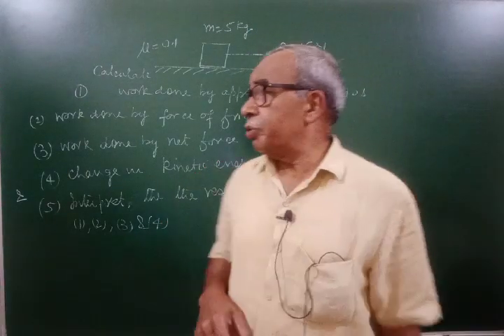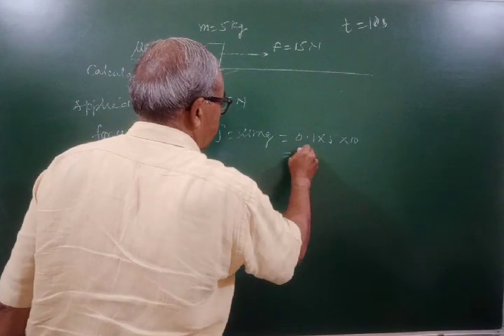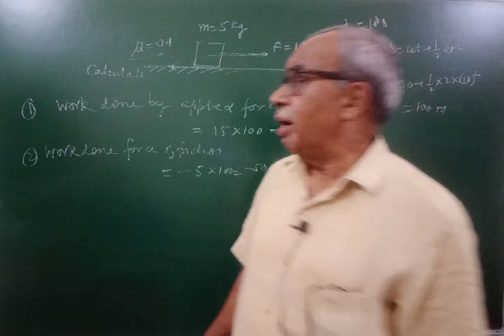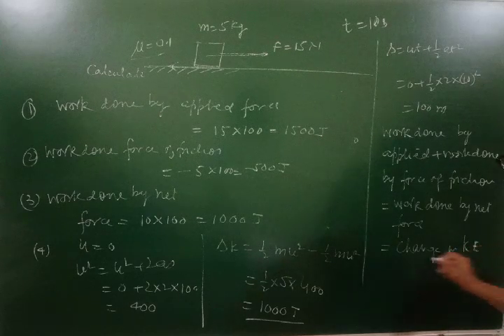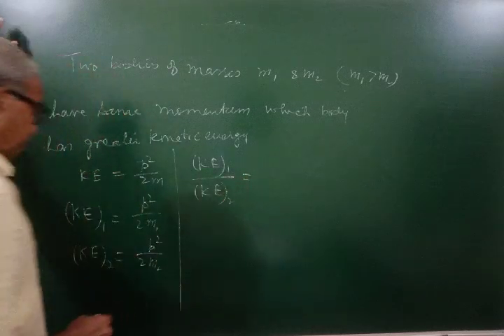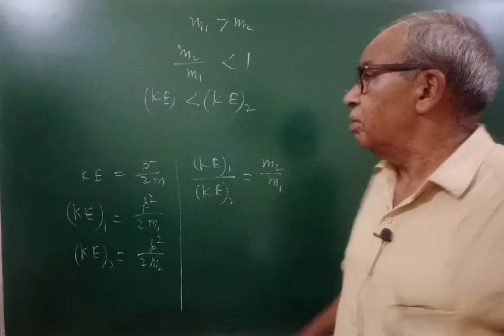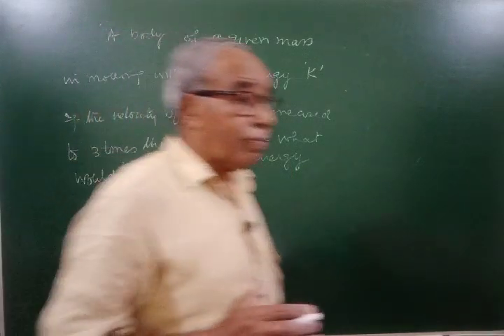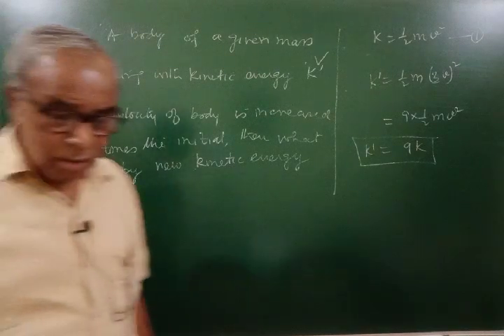Numericals on work, energy and momentum & work energy Theorem